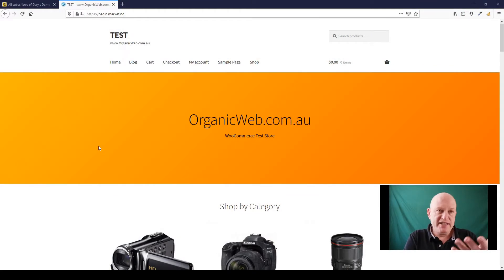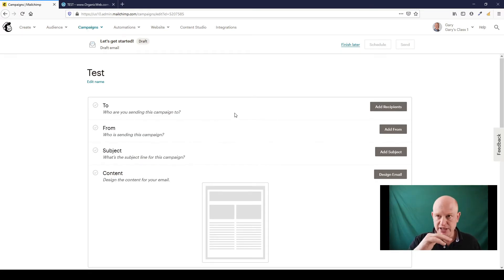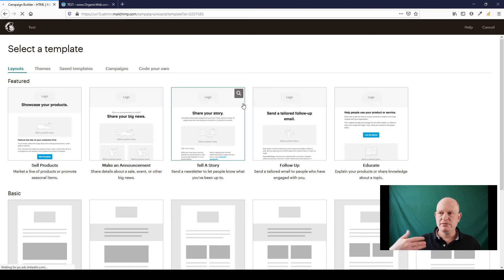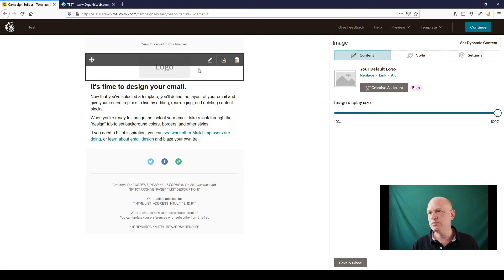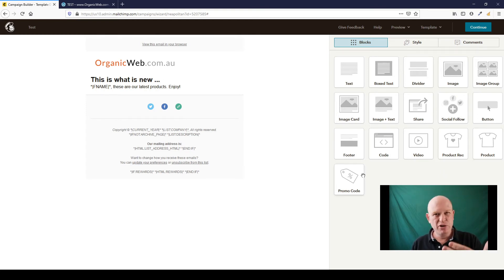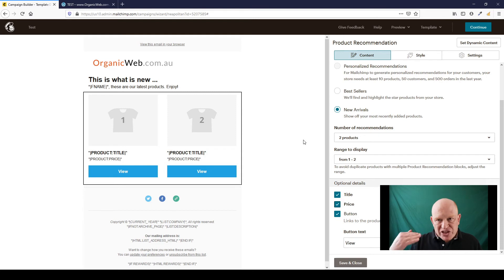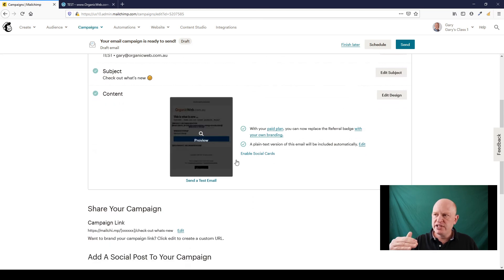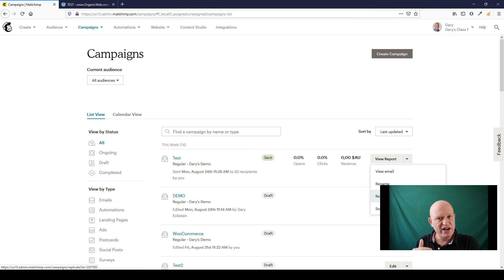Got eCommerce? The 2-minute Mailchimp campaign that gets you sales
Do you have an eCommerce store integrated with Mailchimp? Learn how to quickly create a email marketing that will get you more sales.
This tutorial by Gary Eckstein, a Mailchimp partner, demonstrates how to create an email campaign promoting your latest products; the campaign can very quickly be replicated to send weekly and will automatically show your eCommerce store's latest products.
When you connect your Shopify, WooCommerce, Magento, BigCommerce or other online store with Mailchimp you'll see new product related content blocks available for your Mailchimp marketing. Using these blocks is a simple way to promote your store in your marketing.